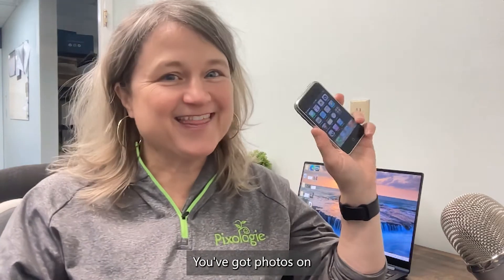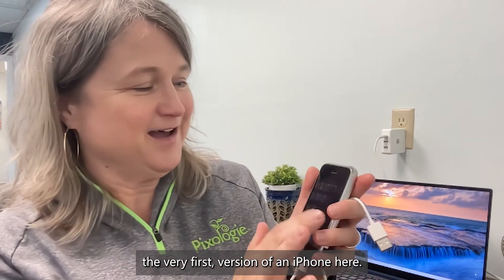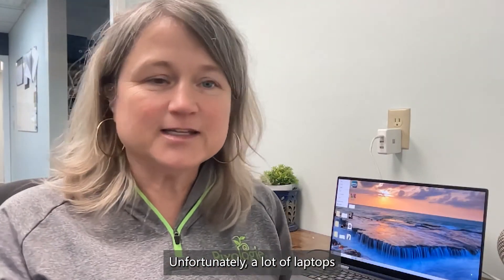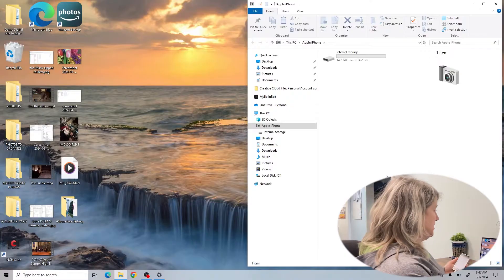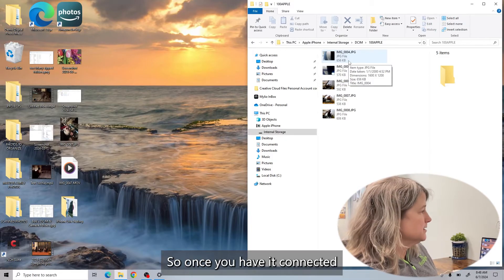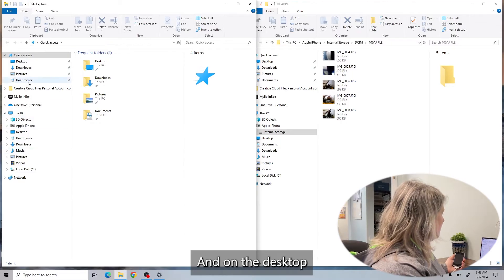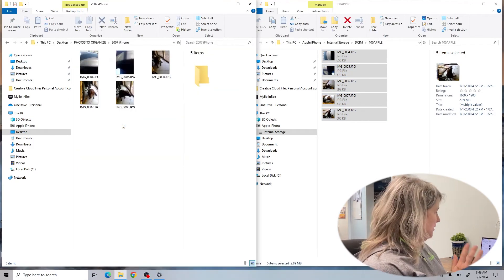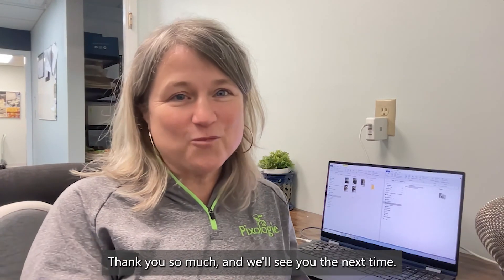Get Photos Off Your Old iPhone - Copy from 2007 iPhone to Your PC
It is possible get photos off your old iPhone even the very first model introduced in 2007. In this video, see how to connect your old iPhone to your PC and get the pictures copied over.

⬇️ Products & Companies Mentioned ⬇️
**When these following links are used to purchase products, Pixologie may earn from qualifying purchases at no charge to you. **

Old iPhone Charging Cable - Buy on Amazon

Apple USB to USBC Port Adapter (works on a PC)

MultiPort Adapter (for camera cards and more)

GILLWARE DATA RECOVERY
Gillware offers unmatched Data Recovery & Digital Forensics Services.

OTHER RESOURCES

Cheers!
Mollie Bartelt